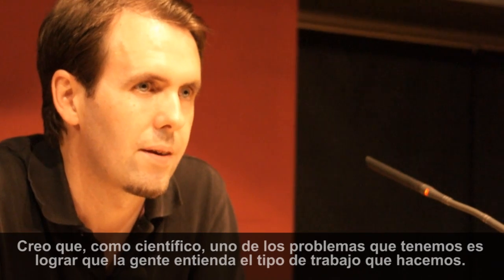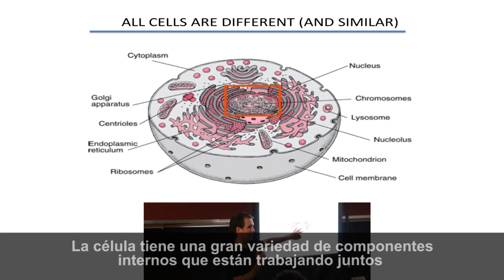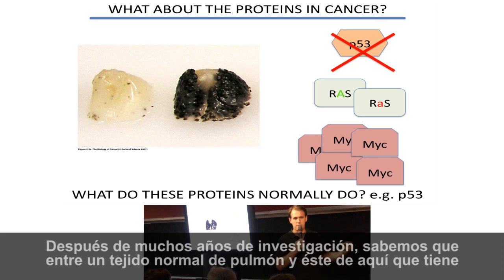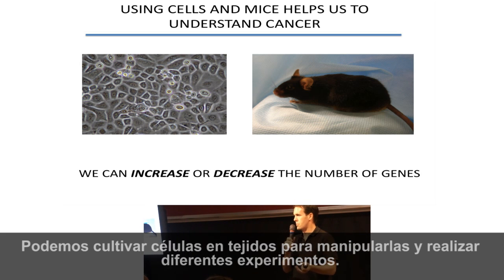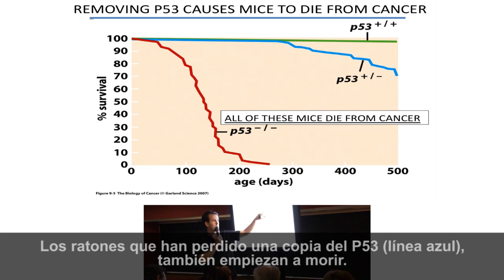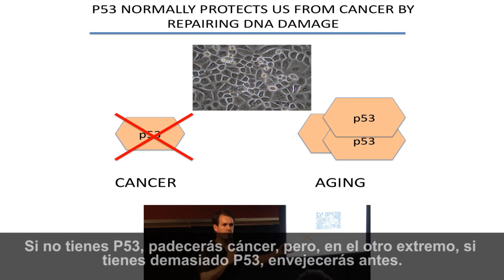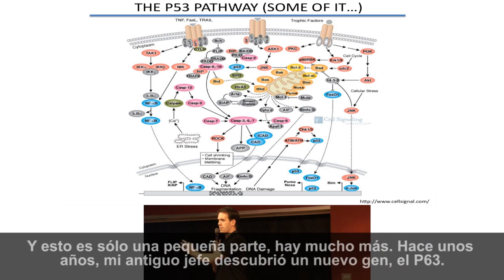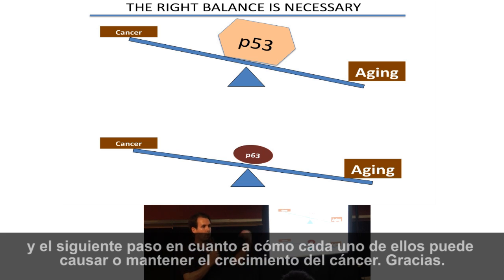ESP - Cáncer y envejecimiento: buscando el equilibrio perfecto - 2011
"Cáncer y envejecimiento: buscando el equilibrio perfecto".

Conferencia a cargo de Bill Keyes, jefe del laboratorio Mecanismos de Cáncer y Senescencia, dentro programa de investigación Regulación Génica, Células Madre y Cáncer, en el Centro de Regulación Genómica (CRG), en Barcelona. Keyes comenta la relación entre cáncer y envejecimiento y habla sobre las últimas investigaciones que su laboratorio ha realizado sobre el tema con la intención de comprender a fondo la relación de estos dos conceptos.

Es difícil imaginar que el cáncer y el envejecimiento tengan mucho en común. El envejecimiento es un proceso biológico común para todos los organismos vivos y que lleva invariablemente a la muerte, mientras que el cáncer es una terrible enfermedad que afecta a unos pocos.

Sin embargo, recientes investigaciones sugieren que pueden estar muy relacionados ya que, a nivel biológico, parecen funcionar de manera opuesta. Mientras que el envejecimiento es causado por el deterioro de las funciones de los tejidos y células del cuerpo, el cáncer surge de un descontrolado crecimiento y proliferación de las células. La respuesta a esto parece estar en los propios mecanismos de defensa del cuerpo. Estos mecanismos están diseñados para protegernos de la proliferación celular, pero los últimos hallazgos muestran que esta protección puede favorecer también el envejecimiento.